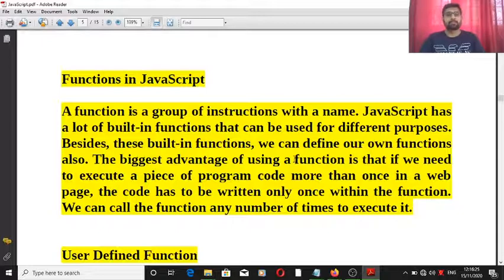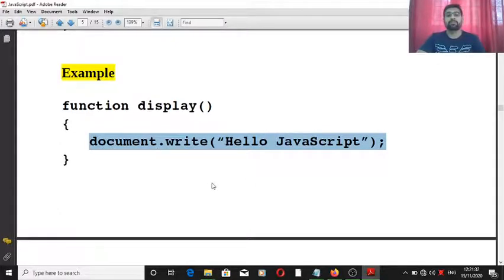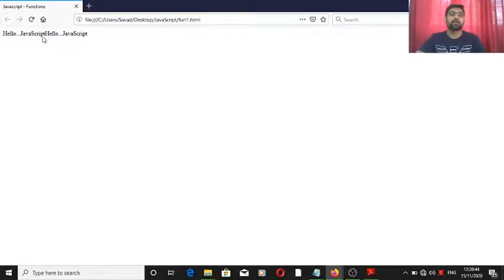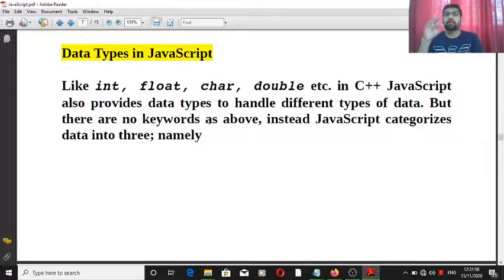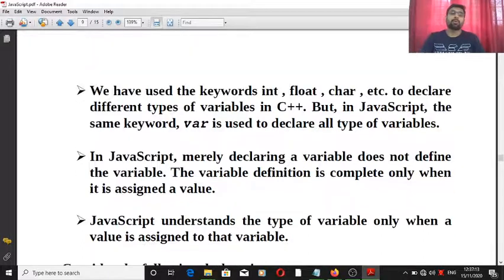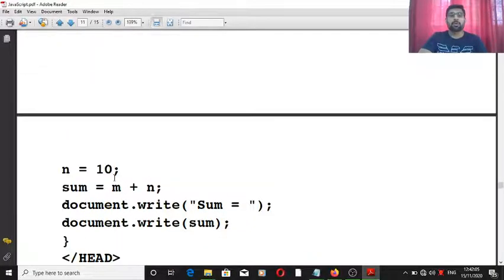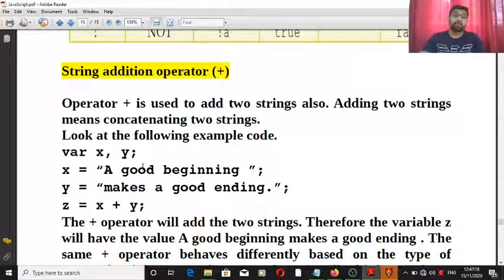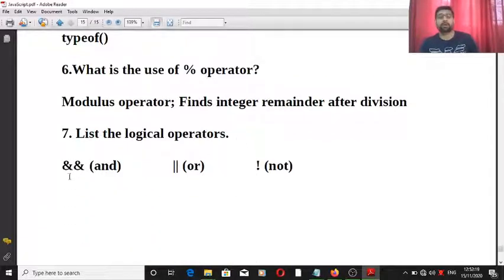Java Script | Plus Two CS/CA | MA Savad | SSHSS Moorkanad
Explains functions in JavaScript, Operators, Variables etc.